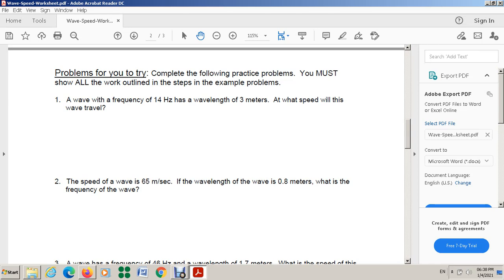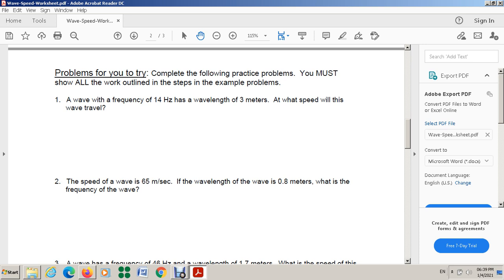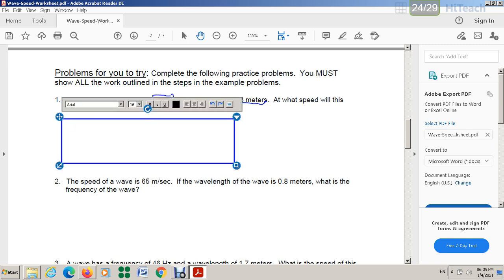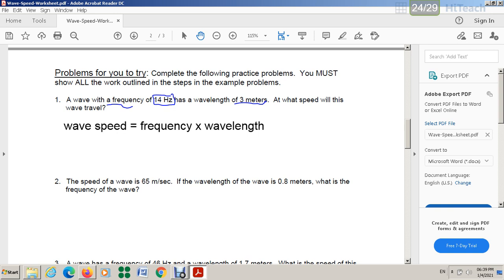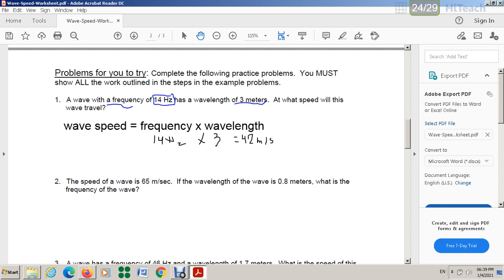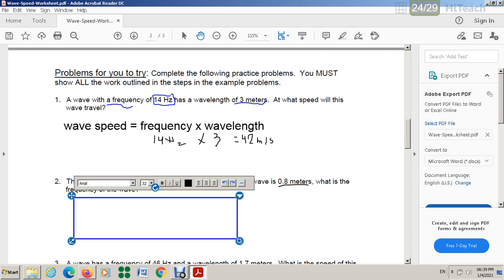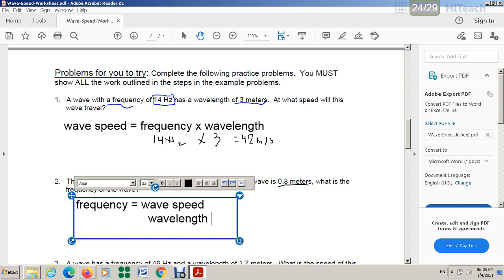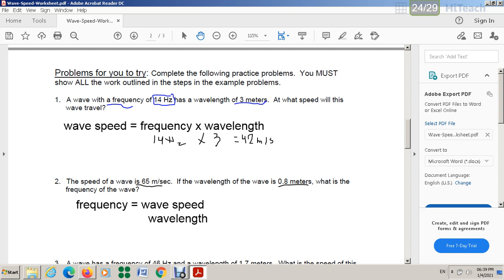Int, Science , Grade 7, # 32,Properties of waves p 23 part 5 solving a work sheet , maysa hamed